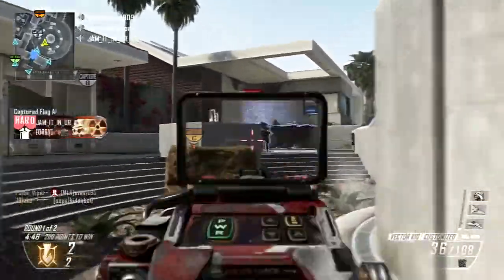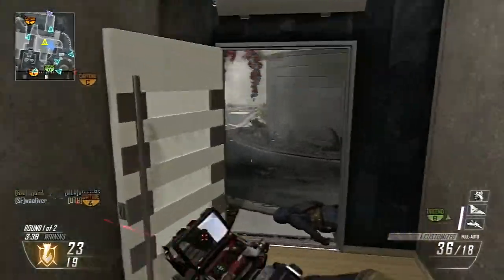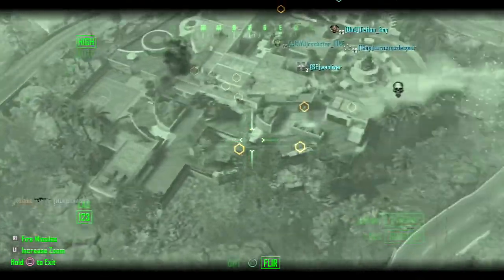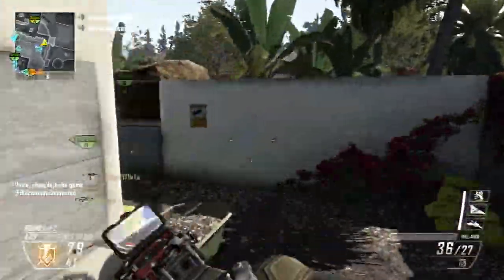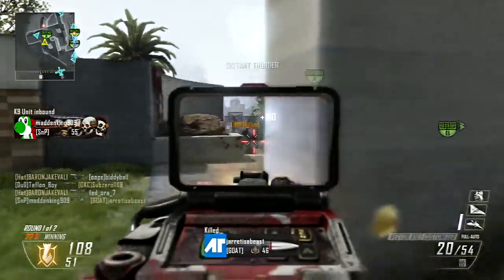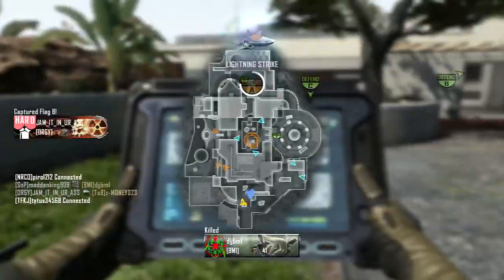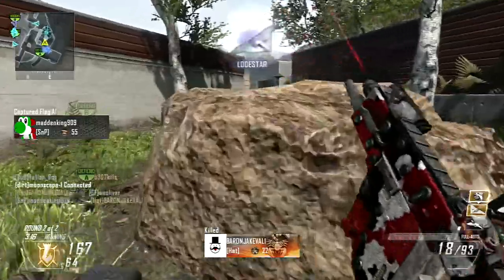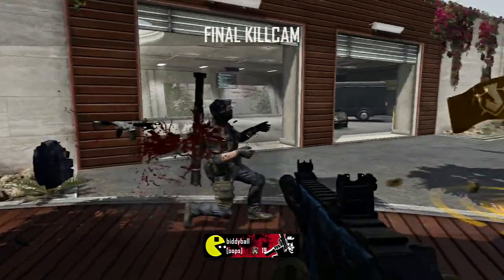Black Ops 2 - Your Voice My Choice (Episode 6)